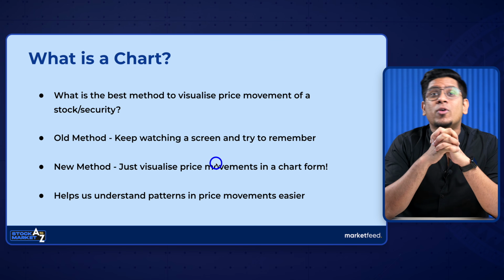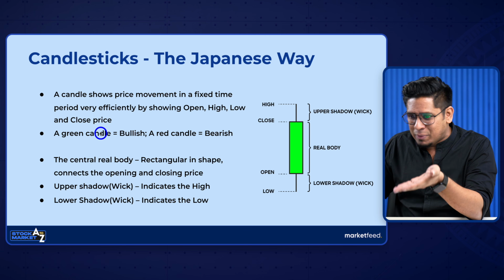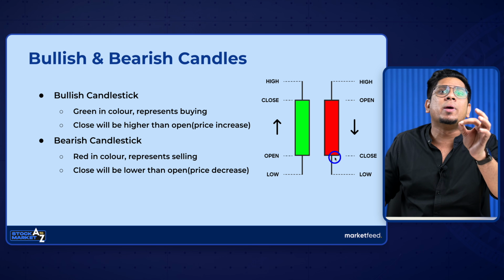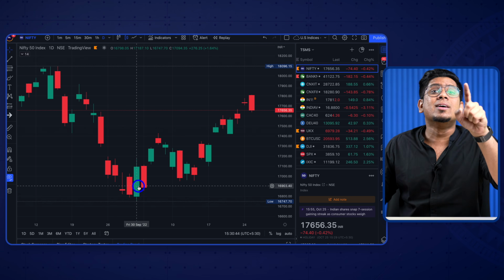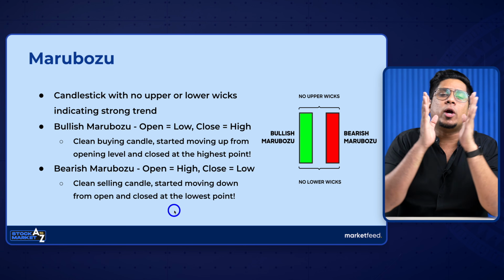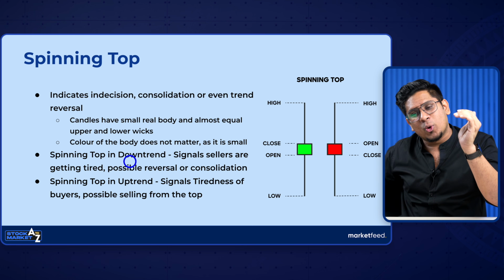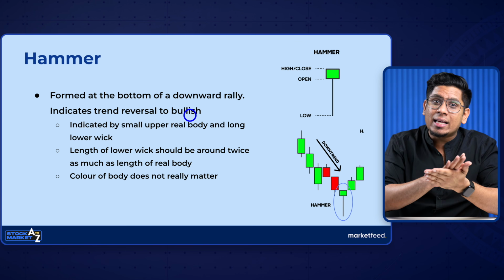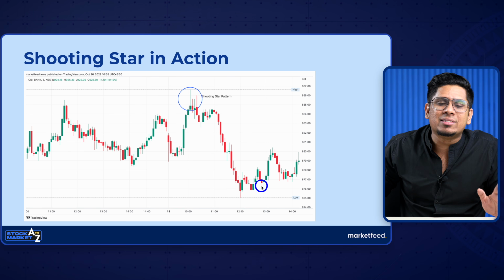What is Candlestick Charts for Trading? Intraday Technical Analysis Basics Explained E23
In this video, let us take a look at everything you need to know about Candlestick charts. We will be looking at what is a chart, candlestick chart analysis and different types of candlesticks with examples. This learning can be used in stocks, cryptocurrencies an forex charts as well! Let's trade together, and earn together 🚀

This video continues with our Technical Analysis masterclass. It is the first step how to analysing everything you need to know about charts and technical indicators before you start trading in stocks, options, cryptos and forex.

Stock Market A to Z is a complete video series to learn everything about the stock market, from basics to fundamental & technical analysis to futures & options to advanced trading strategies, all for FREE, presented by Sharique Samsudheen.

New videos will drop every Tuesday, Thursday and Saturday.

A humble request to all of you is to share this with your friends and family, and invite them to join this revolutionary journey!